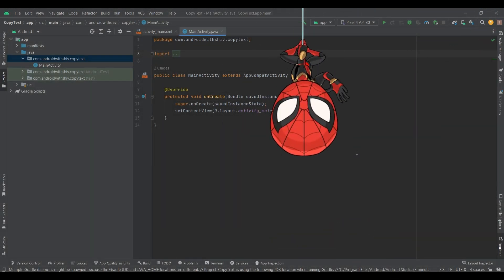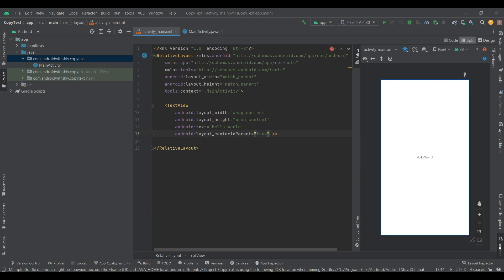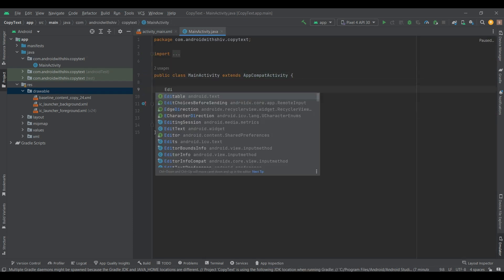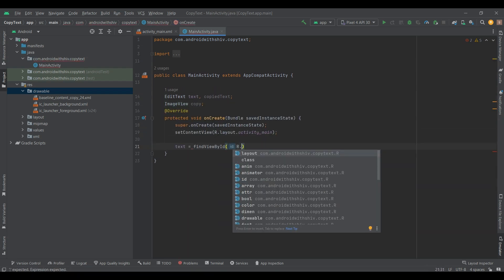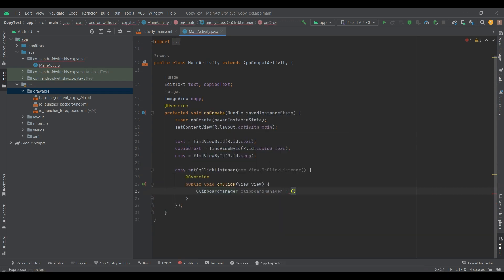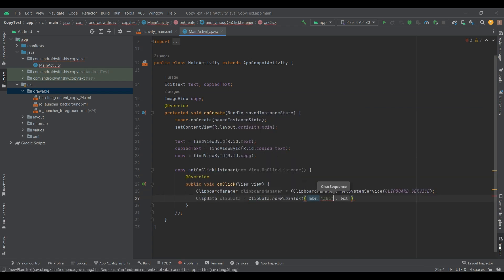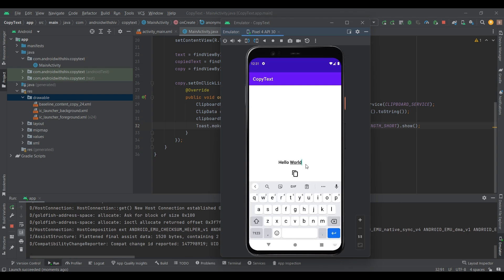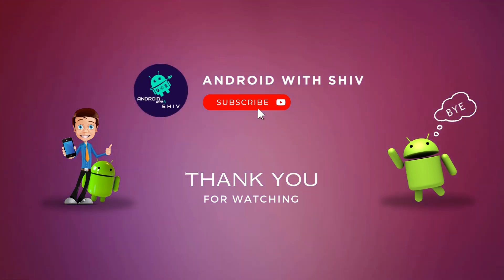How to Copying Text to ClipBoard in Android Studio | Tutorial | JAVA | 2023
📱 About This Video:
         In this informative video, we'll guide you through the process of copying text content from a TextView or EditText in Android Studio. Whether you're a seasoned developer or just starting with Android app development, this tutorial is designed to be incredibly useful.

Stay updated with our latest tutorials on Android app development, Java programming, and more!